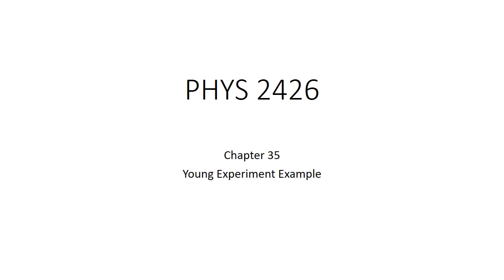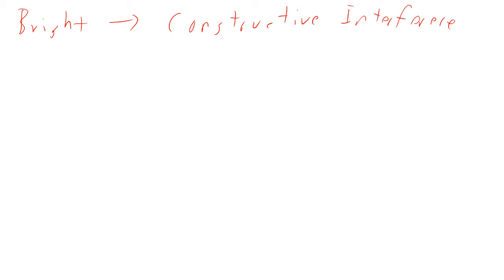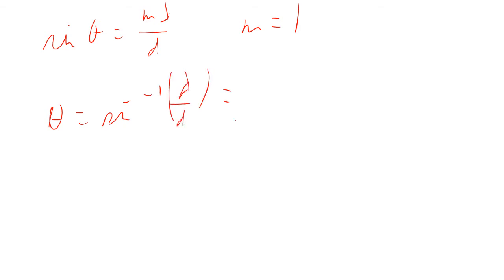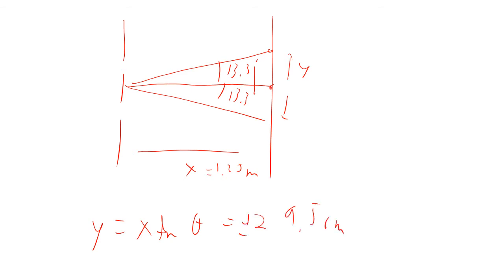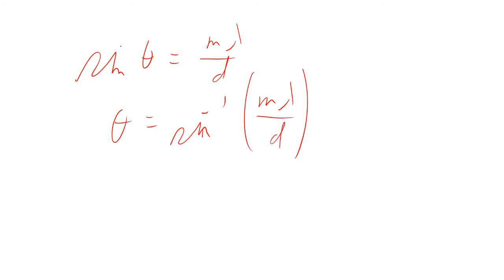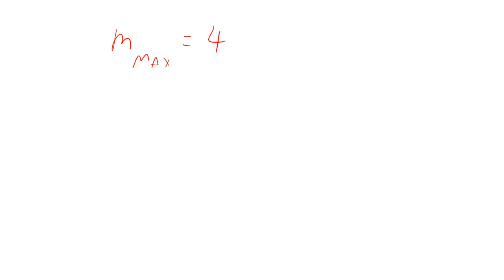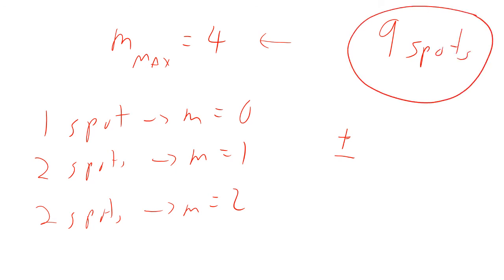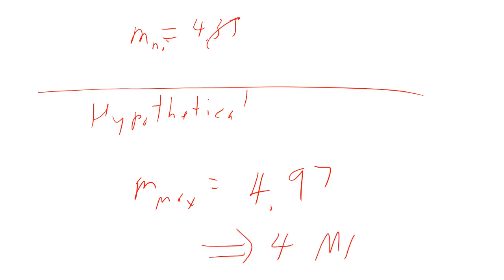PHYS 2426 Young's Experiment Example Problem